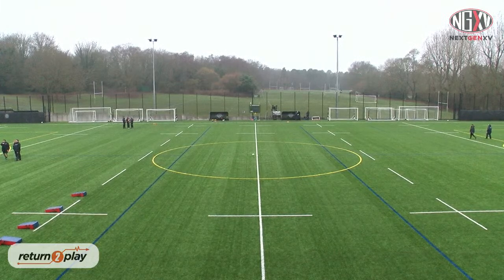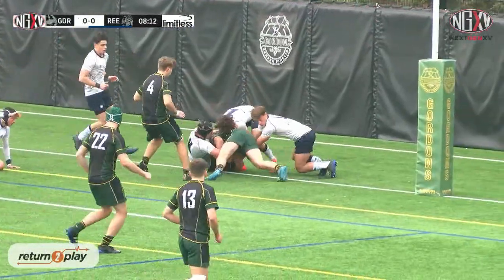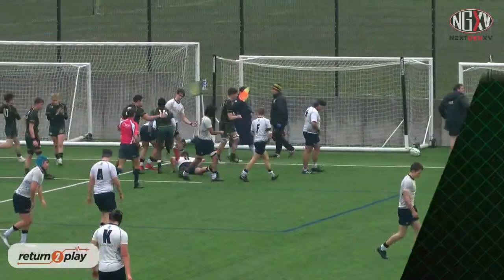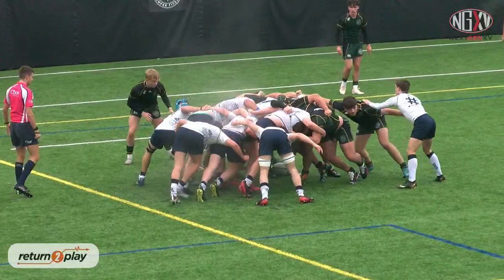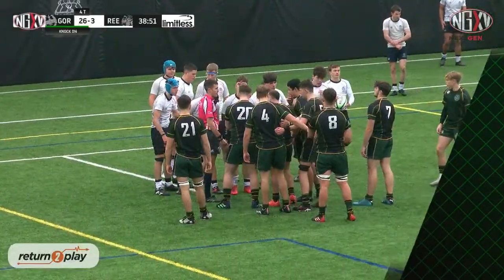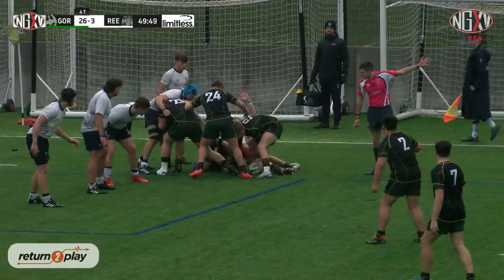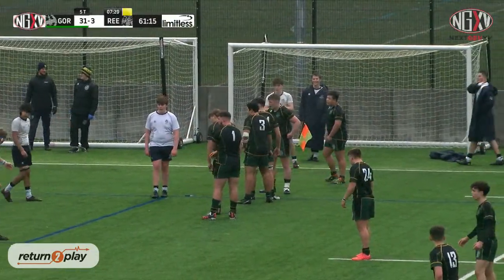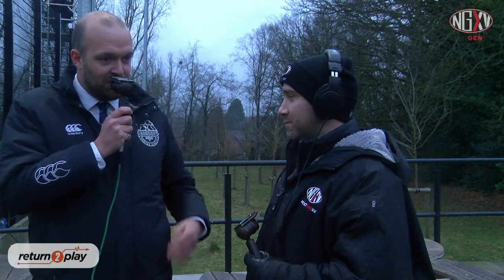LIVE RUGBY: GORDON'S v REED'S | NEXTGENXV SPRING LEAGUE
LIVE STREAM: GORDON'S v REED'S | NEXTGENXV SPRING LEAGUE

Gordon’s and Reed’s meet in a live streamed 2.30pm kick off on Wednesday for the second game of the inaugural NextGenXV Spring League.

The game will see the two Surrey sides go head to head for the first time since 2019, and you will be able to watch the whole game live here on NextGenXV.

The NextGenXV Spring League was set up to allow opportunities for players through this Spring Term, and Gordon’s artificial surface is another string to that bow – allowing play despite freezing temperatures of late.

Spring League kicked off on Friday 13th January as Eastbourne College and Hayes School met at Horsham RFC. Hayes won that one 34-26 to get off to a perfect start.

Gordon’s will be meeting Hayes next up, while Reed’s next face Eastbourne College, Glyn complete the section though unfortunately their opening game against Eastbourne College last week was lost to the weather.

The focus is all on Gordon’s v Reed’s on Wednesday though, Reed’s won that meeting in 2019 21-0. Since then though plenty has changed, Gordon’s have joined the ACE league with a side playing in that Premiership Rugby Academy affiliated league and another side playing the schools traditional fixtures – this will be that side on Wednesday.

Both Gordon’s and Reed’s have pretty similar records heading into this, Gordon’s have won ten of their fifteen games in the 2022/23 season, drawing one and losing four, while Reed’s have won seven of their eleven, losing three and also drawing one.

Despite their close proximity, they are only half an hour apart, the two sides have just the one common opponent this year, Reigate Grammar School. What bodes well from that though is that their results suggest that we should be in for a tight game on Wednesday. Gordon’s won 14-5 while Reed’s won 22-20, both tight games that suggest a close one between the two.

It will be Reed’s first game of 2023, their last game was actually that victory over Reigate back in December, Gordon’s got the year underway on Friday against a very strong Old Swinford Hospital side, 46-12.

That will have them hardened up for Wednesday though, and what should be an absolutely fantastic game of rugby between two great Surrey Schools, launching the NextGenXV Spring League on camera in style.